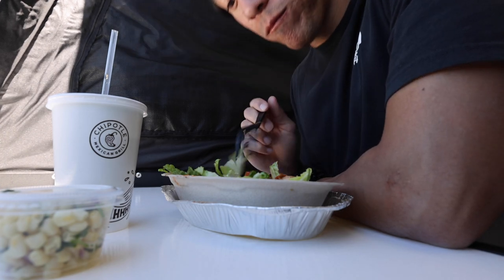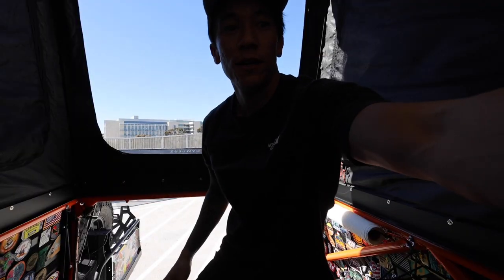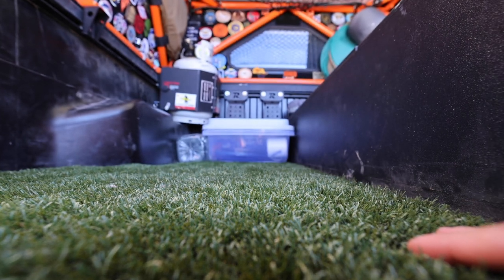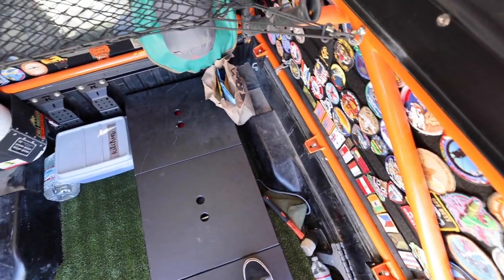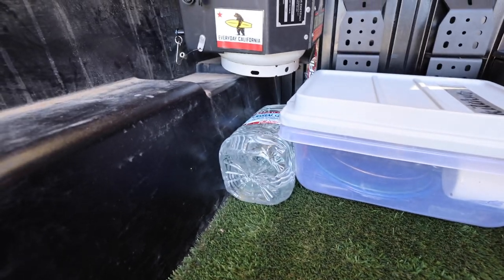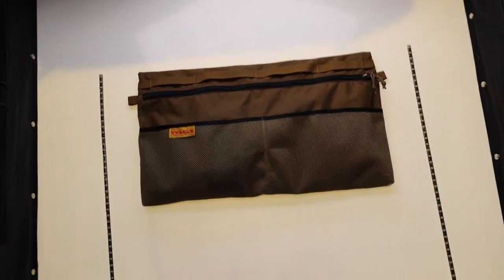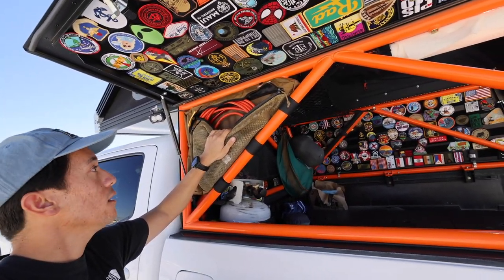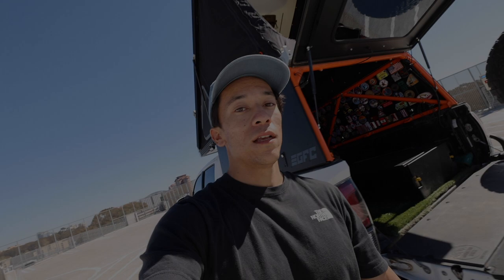Hanging in my Go Fast Camper - GFC Walk Through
I am finally home and decided to jump into the deep end of the Vlogging world. Enjoy as I lounge around my GFC on a beautiful Tuesday afternoon in SoCal.

Switch Panel in bed
Grommets used for chase light wires
Automatic Tire Deflators
Canyon Dancer Tie Down Rings